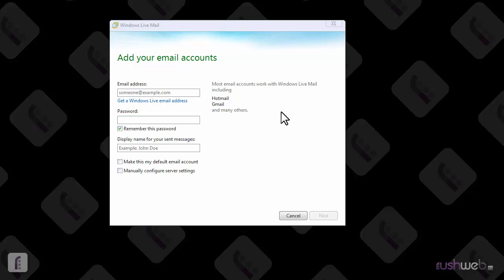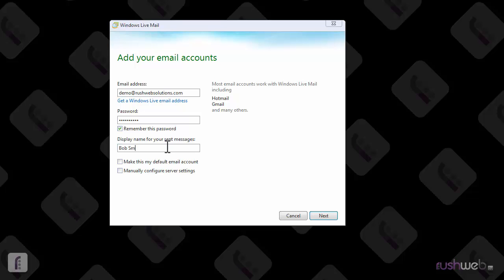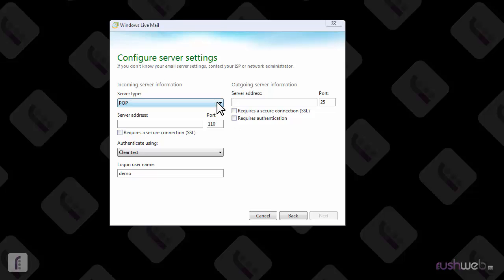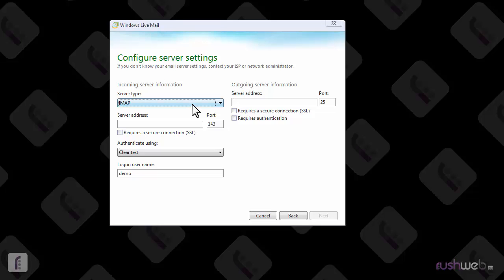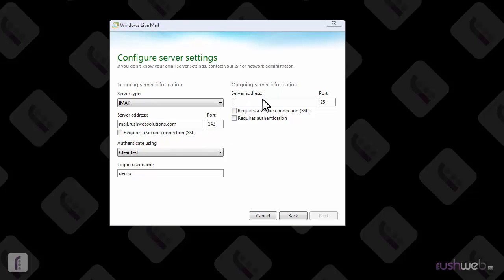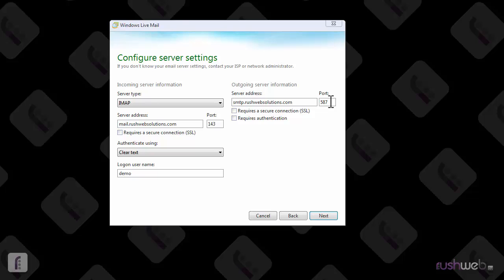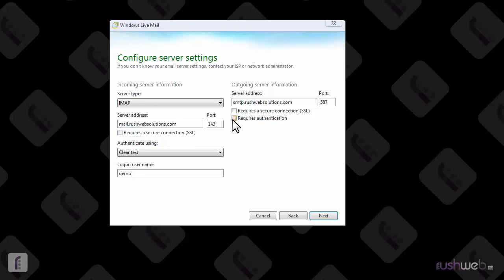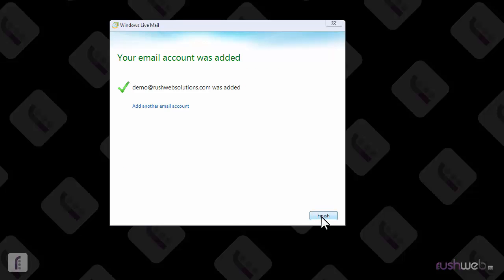Checking Your Email Using Window Live Mail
This video will show you how to setup and configure a new email account in Window Live Mail.